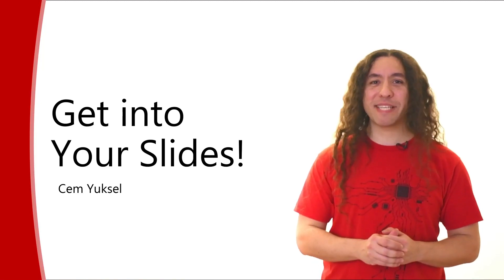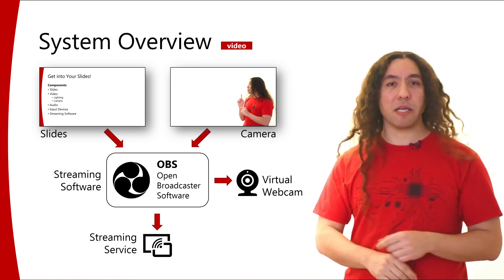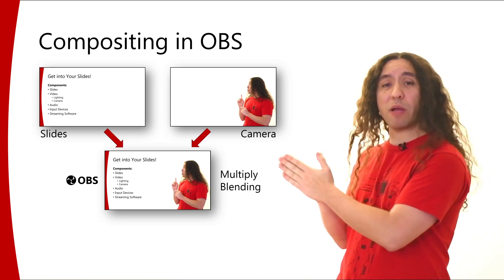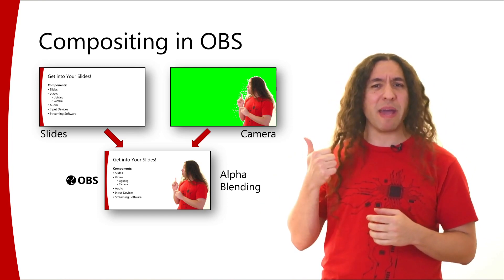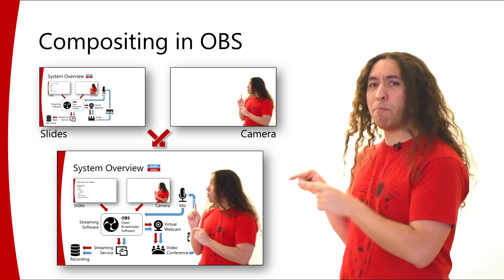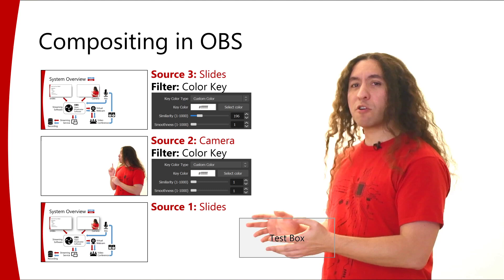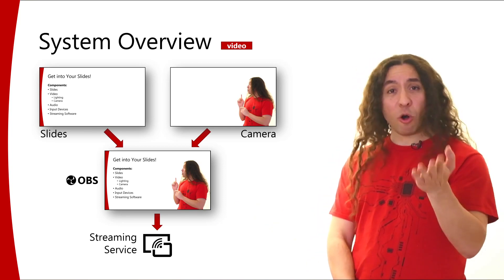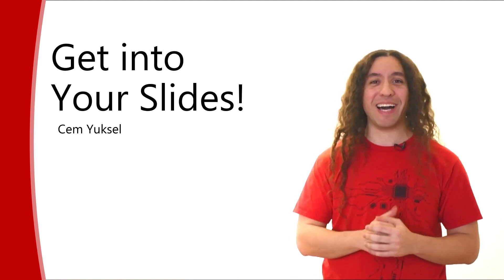Get into Your Slides! - Part 3 - OBS